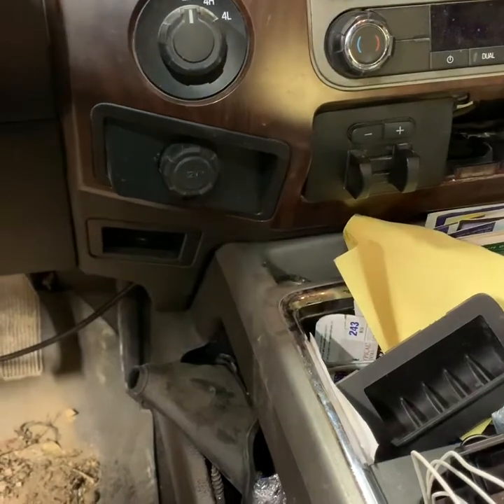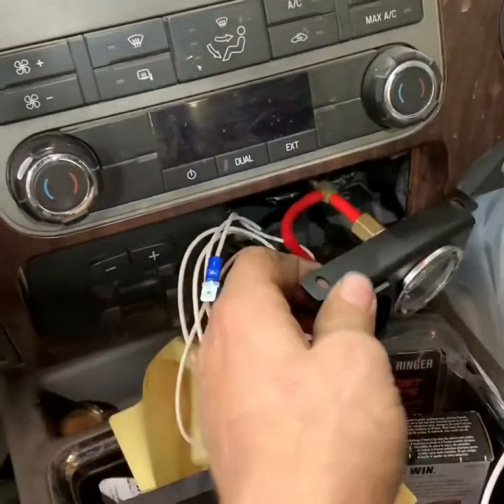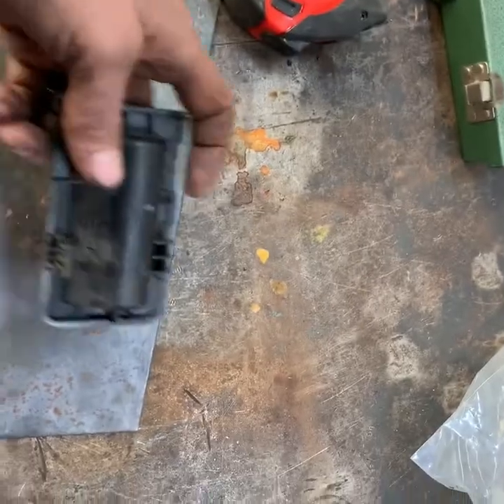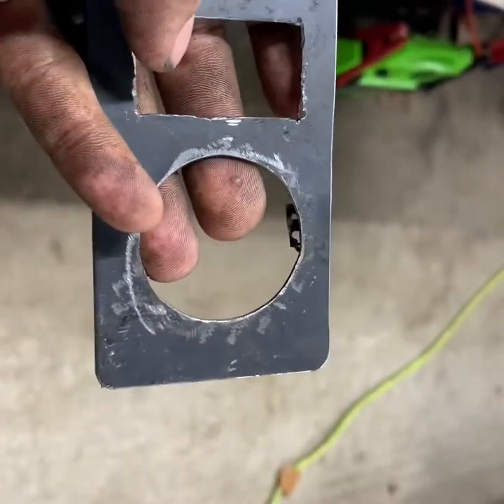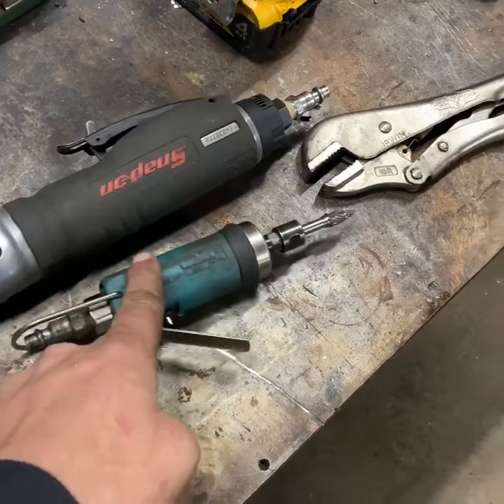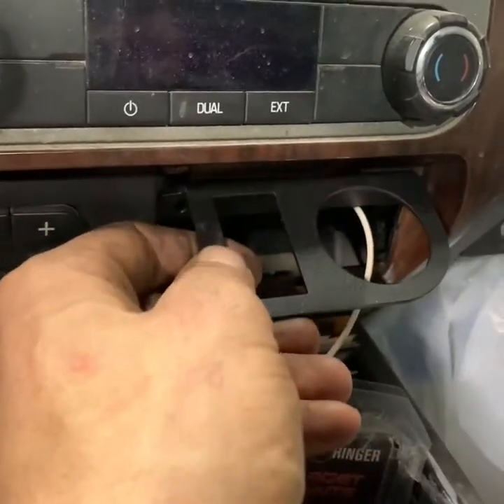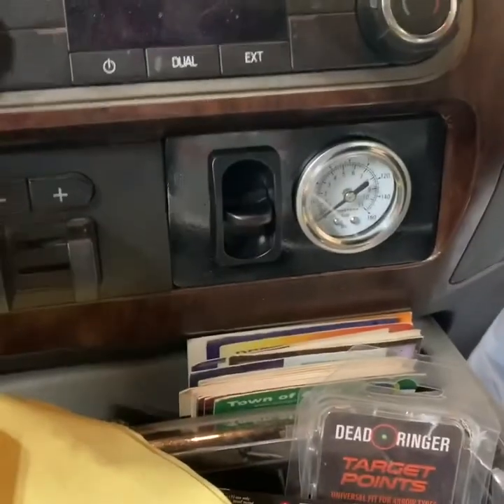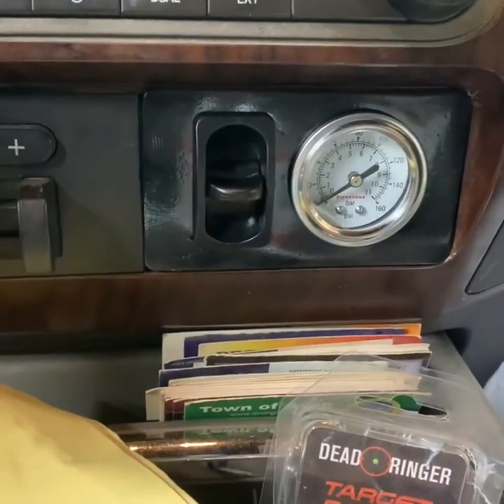6.7 Powerstroke custom in dash air ride control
The little details that set us apart from others on installs